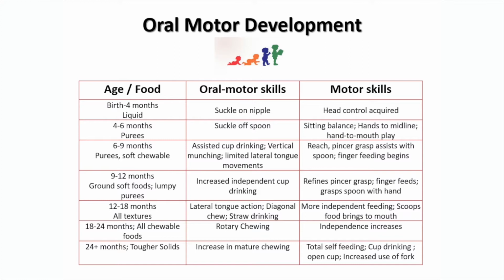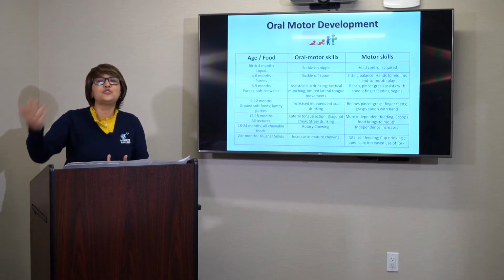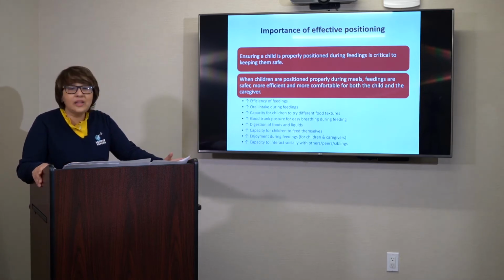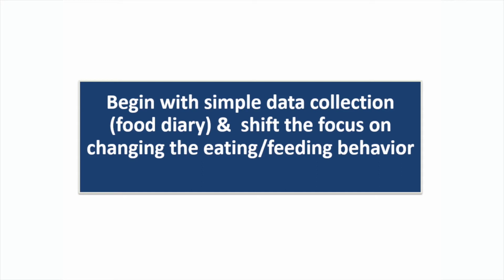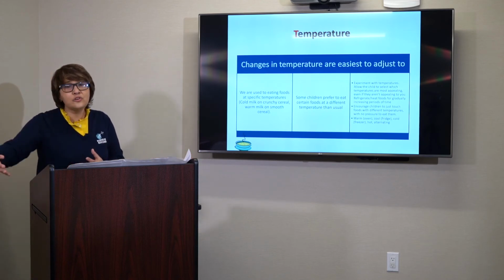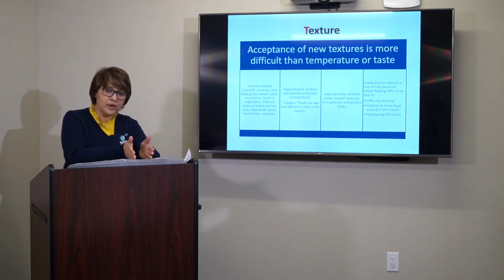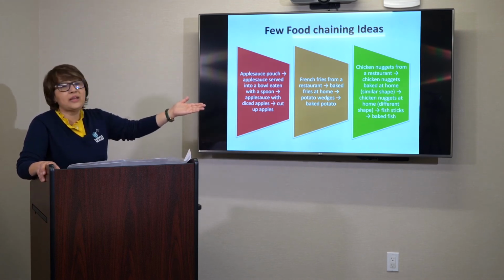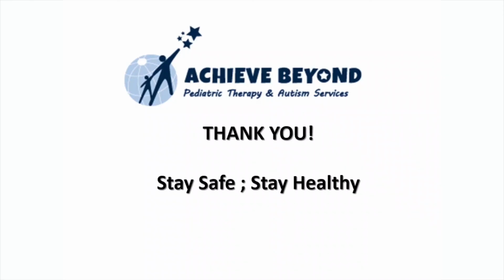Child Feeding Tips & Strategies for Parents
A free parent webinar discussing tips, ideas, and strategies for feeding. As well as a helpful guide that you can use at home to help your kiddos!

With presenter: Sonu Sanghoee, MS,CCC-SLP -  NYC EI Clinical Director

Achieve Beyond, founded in 1995, is a growing national pediatric therapy and autism services company. We are family owned and BCBA operated. We are focused on serving children with special needs by providing autism services, speech therapy, occupational therapy, physical therapy, and other related services.

Our Mission:  We believe that all children have potential. We are guided by the mission to support children with special needs to Achieve Beyond their current abilities. We are always striving for continuous improvement by setting goals and measuring performance. It is the reason we will succeed together.